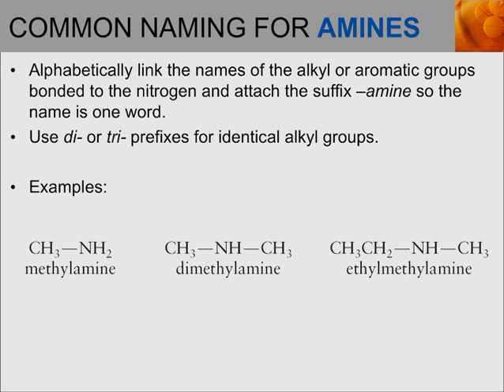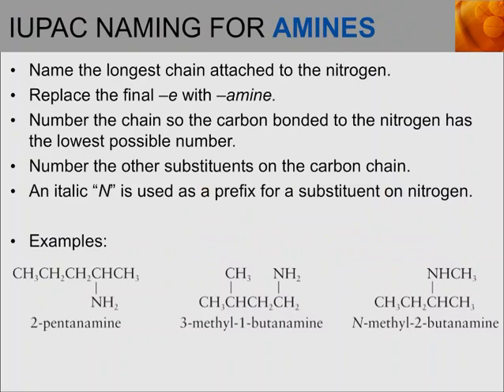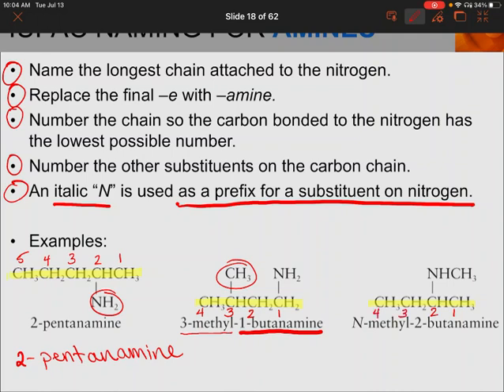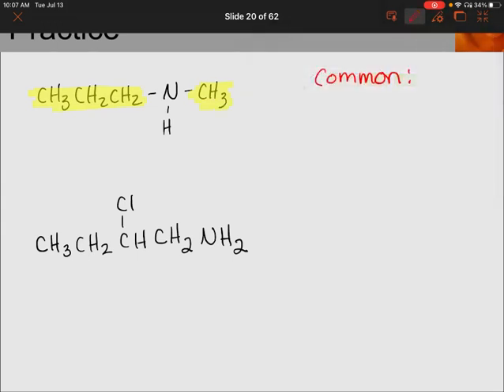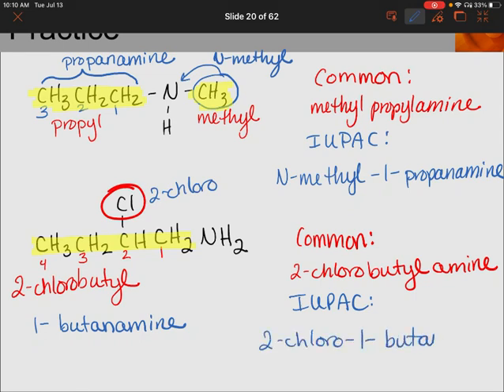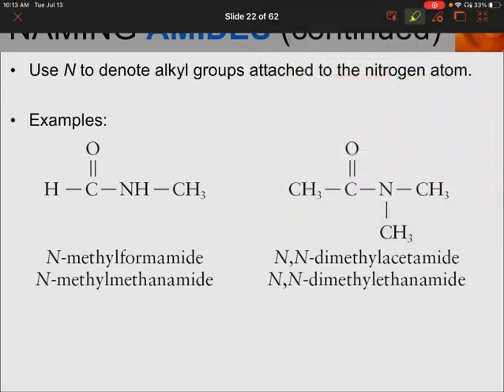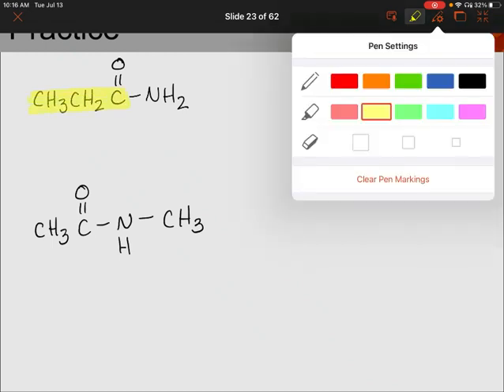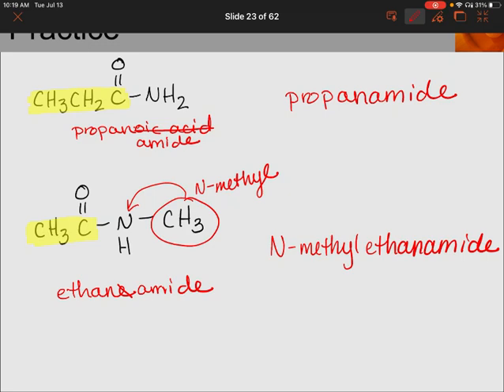CHEM& 131 Acids, Esters, Amines, Amides - Naming Amines and Amides